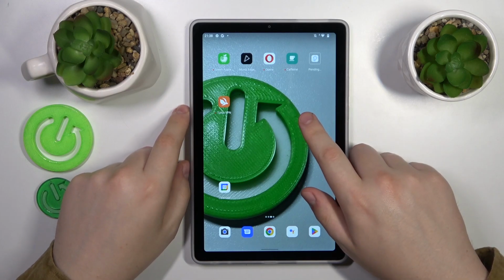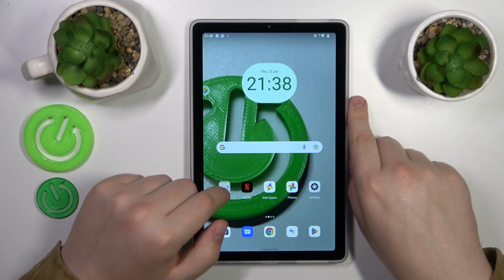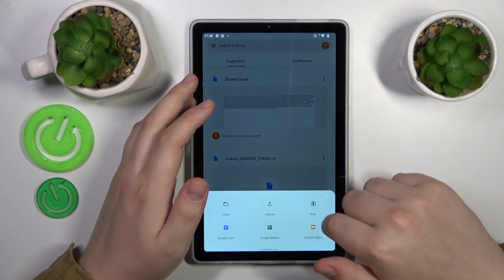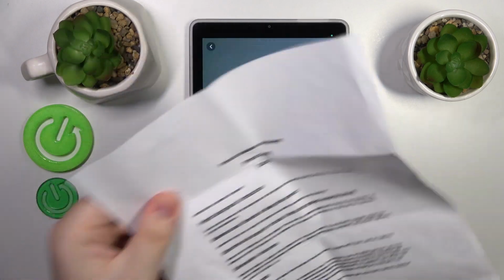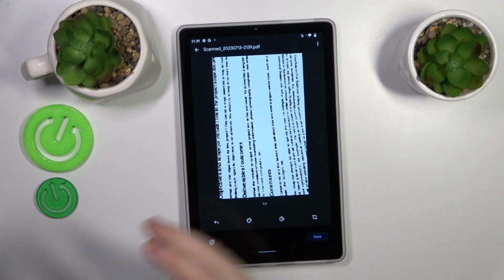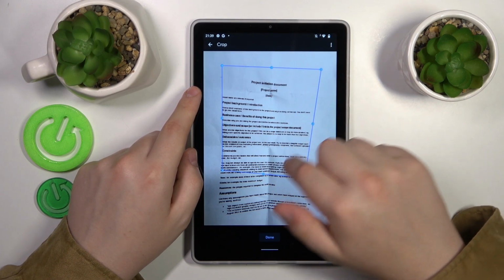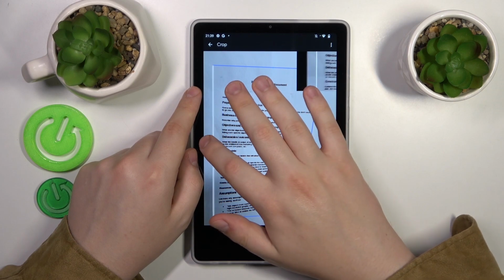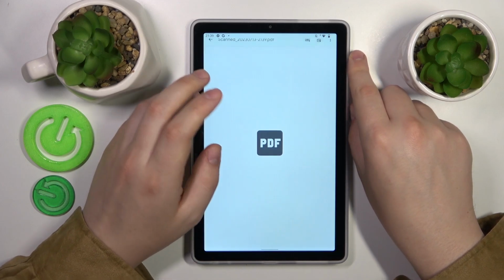Scan Documents Into a PDF File on LENOVO Tab M9 - Make PDFs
In this video, we're walking you through the process of scanning physical documents and transforming them into convenient PDF files using your LENOVO Tab M9. So if you are tired of sifting through piles of paper documents - this video is definitely for you! So, get ready to declutter your workspace and digitize your documents with this easy and efficient method from the guide above.

How to scan documents on LENOVO Tab M9? How to scan docs on LENOVO Tab M9? How to scan documents and make PDFs on LENOVO Tab M9? How to scan docs on Google Drive in LENOVO Tab M9?